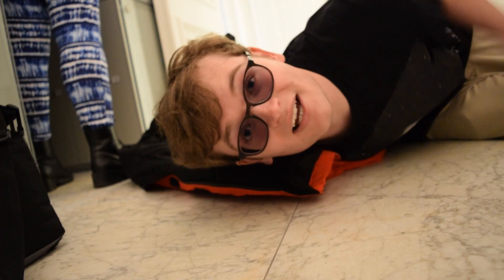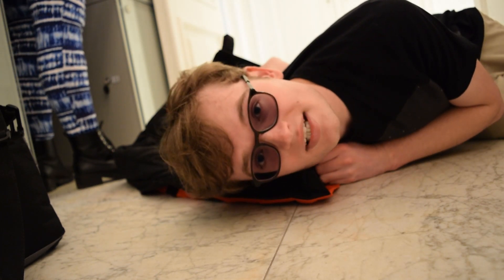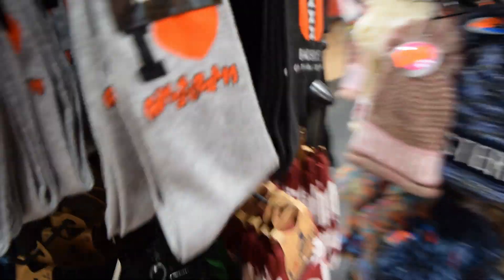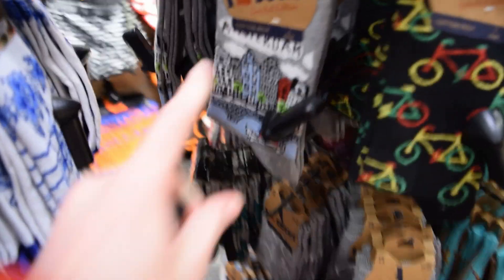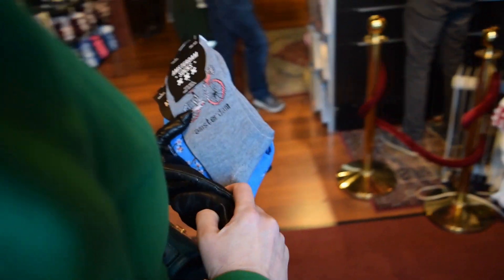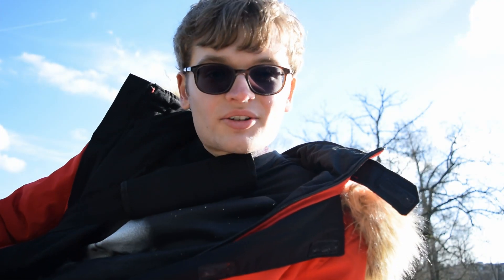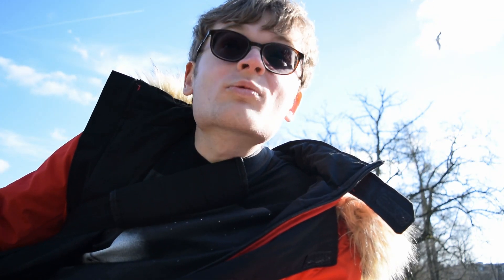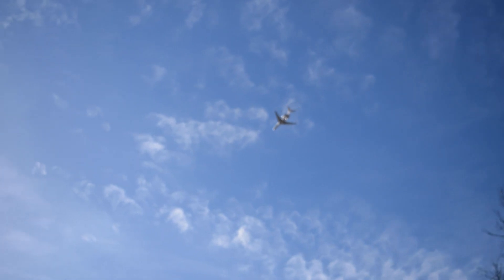Beautiful Vondelpark and Grachtenhuis! | Amsterdam Day 3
I'M BACK ON YOUTUBE EVERYONE! Expect more videos soon (actually this time lol). The Grachtenhuis museum was awesome and Vondelpark was so beautiful! I hope you all enjoy watching my final day in Amsterdam :D